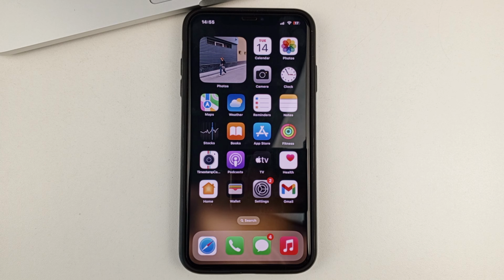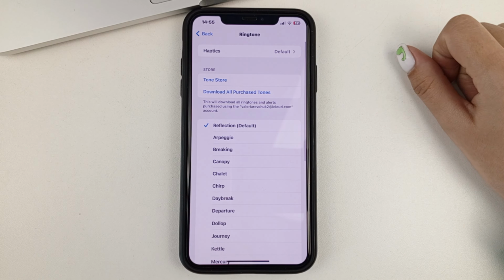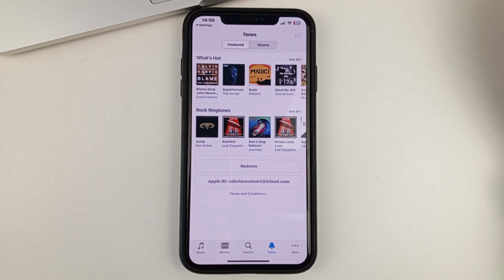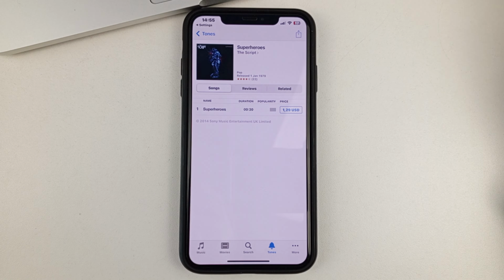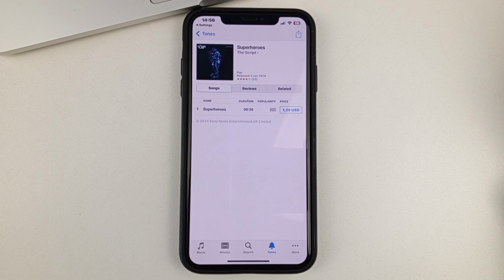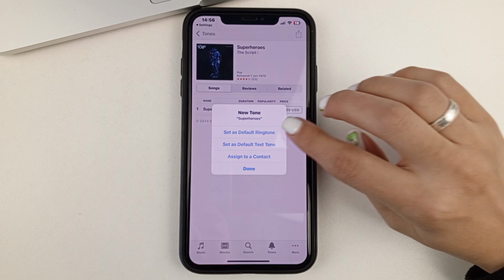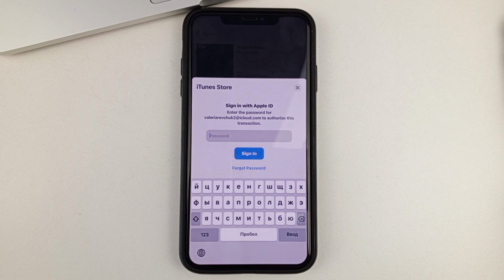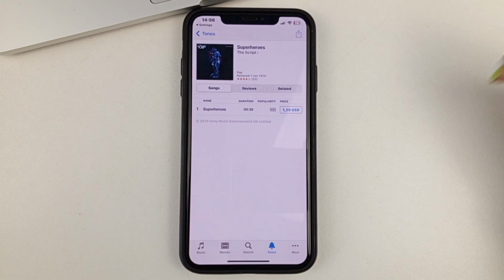How To Buy, Download & Set A Song From iTunes Store As A Ringtone - Full Guide